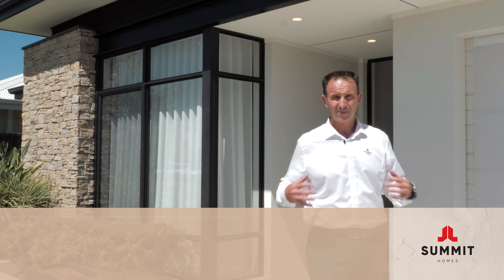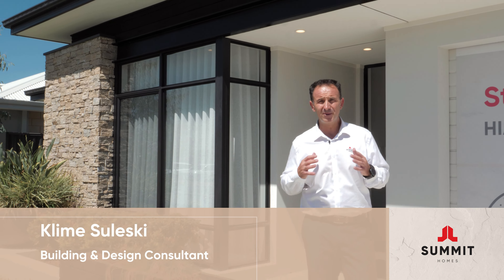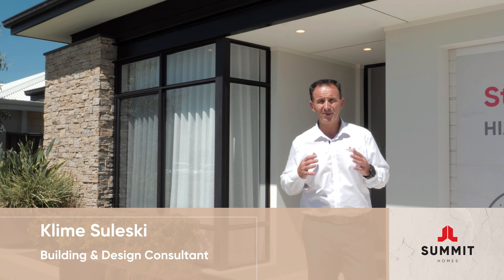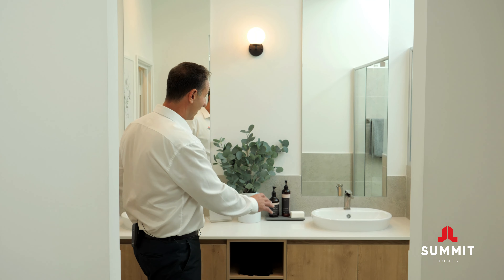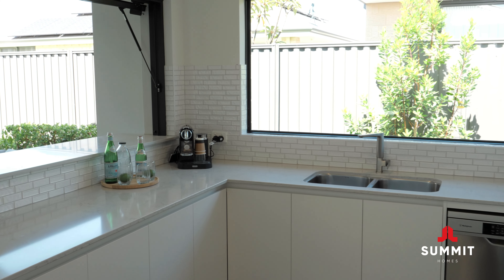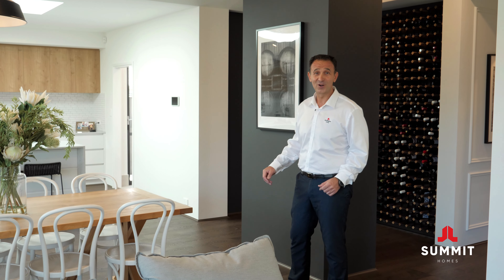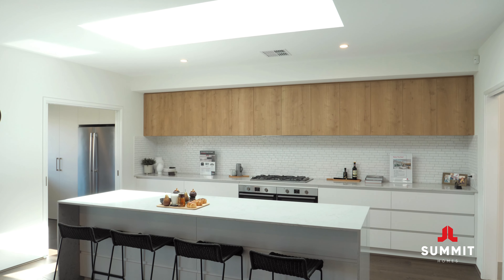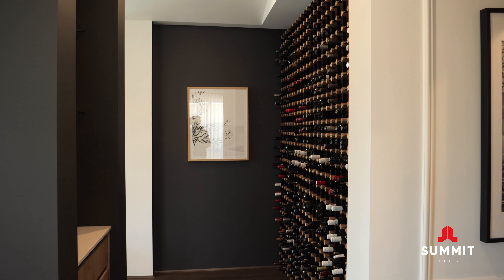The Losari display by Summit with Klime Suleski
Walk through Summit's most popular display home in Aveley with design specialist, Klime Suleski.